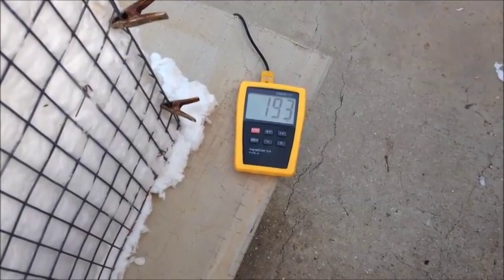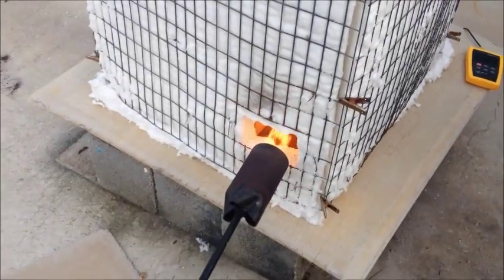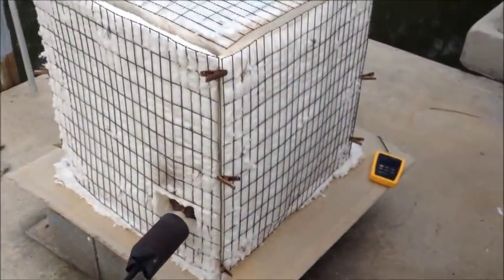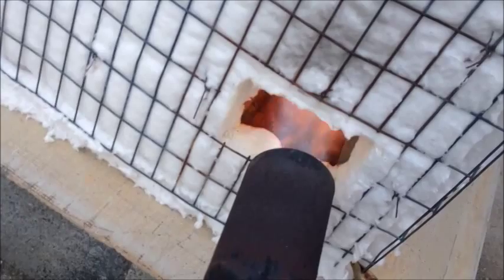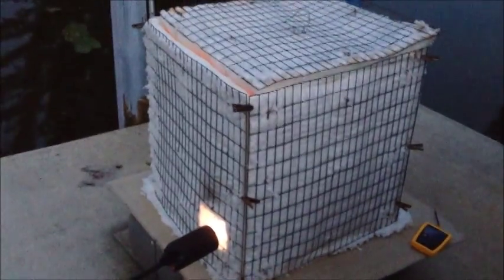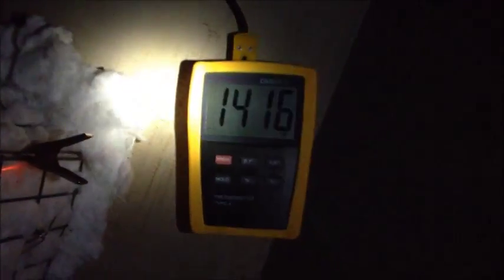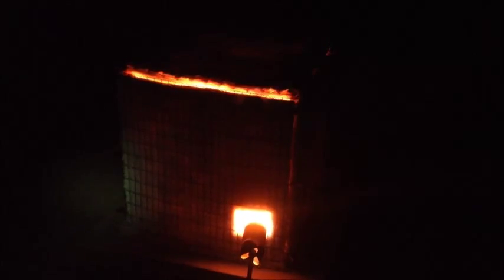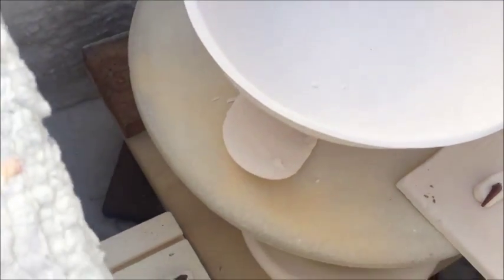propane bisque firing #16 in my home made Raku kiln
This is the 16th propane bisque firing I've done in my homemade Ian Gregory style flat pack kiln.  I have started doing all my bisque firings to cone 010 for several reasons:  the lower bisque level gives greater smoke absorption for Raku and saggar fired pieces, it also sinters the clay less thus giving greater resistance to thermal shock for Raku and saggar firing, and it allows easy glaze absorption for mid and high fire pieces.  A cone 010 firing uses much less propane than a cone 05 or 06 bisque, and with proper candling ahead of time, the actual kiln firing time is reduced down to two hours.
All green ware is candled in my kitchen stove oven for five hours or more prior to being loaded in the kiln to assure it is completely dry.  I start out candling at 170F and periodically raise the oven temp 5 degrees at a time until 250F is reached.  This technique can even be used to dry wet ware, but you have to be SURE it is completely dry.  The large B-mix bowl in this video was wetware made earlier in the day of this firing and I obviously did not allow sufficient time for drying the piece prior to loading  the kiln since this piece did have a large flake pop off during the firing.  That was a drying issue however - not a firing issue.  Had it stayed a couple of hours longer in the kitchen oven, there would not have been the problem.
If you own a Raku kiln, don't be afraid to try a bisque firing in it!